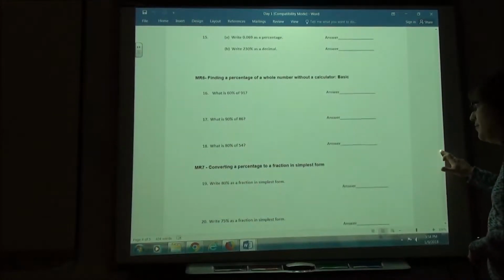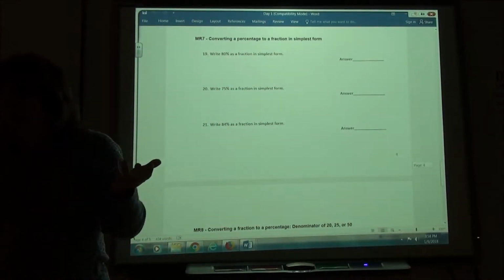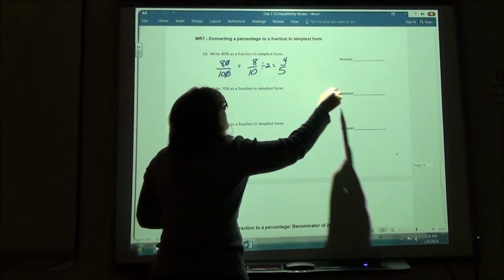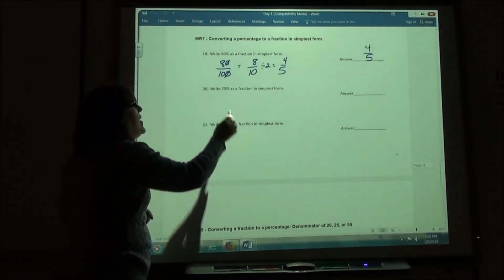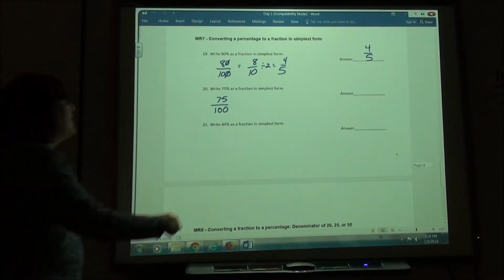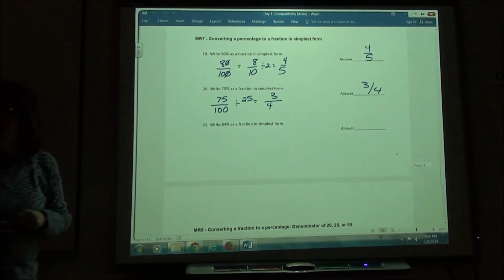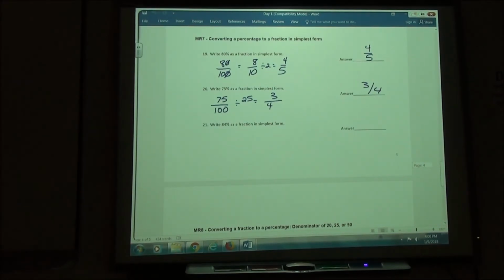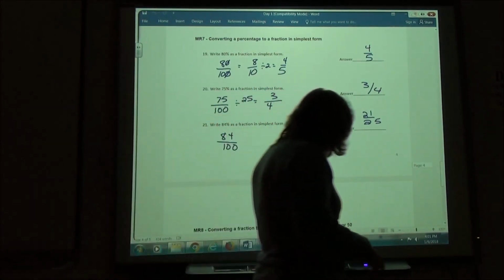MR7 Converting a percentage to a fraction in simplest form